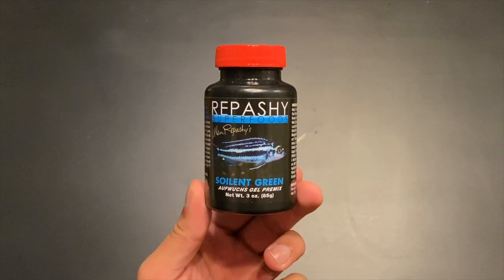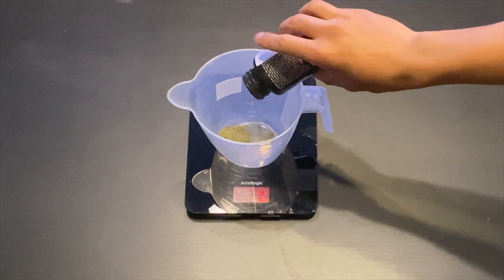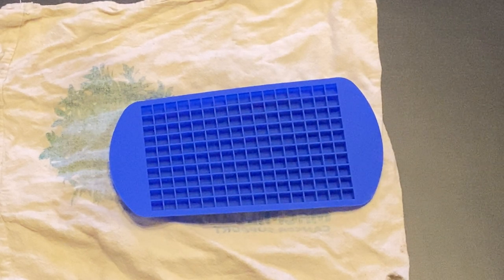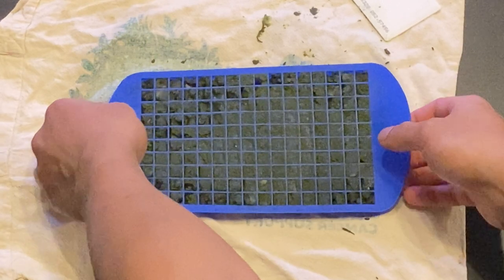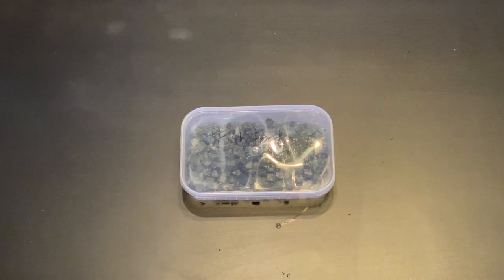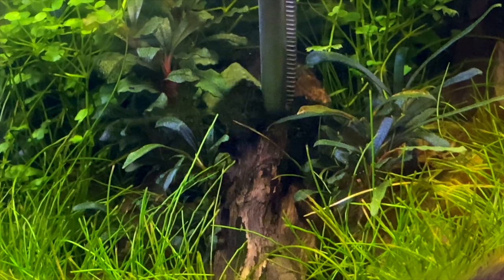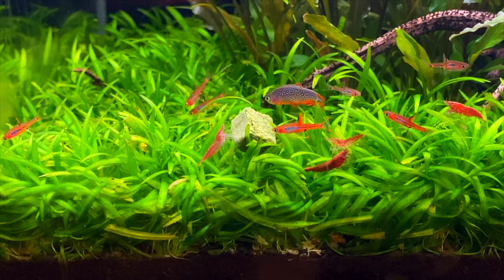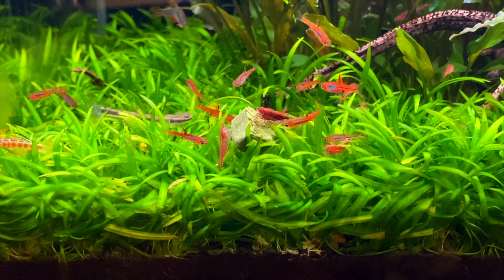Repashy Soilent Green - Why you should feed this to your fish!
Hello, Everyone, I hope you are all doing well! In today's video, I wanted to review a new type of food I have been feeding my fish and shrimp. It is called Repashy Soilent Green! This stuff is amazing my fish and shrimp have been loving this stuff. I have found the Repashy Soilent Green is great for aufwuchs fish such as my Stiphdons Goby's which the mainly consume algae so this can work as a good algae substitute.

In this video, I will show you how quick and easy it is to make Repashy Soilent Green!

Here are some of Aquarium Tools and Equipment I use!

Food Grade Silicone Mini Ice Cube Tray